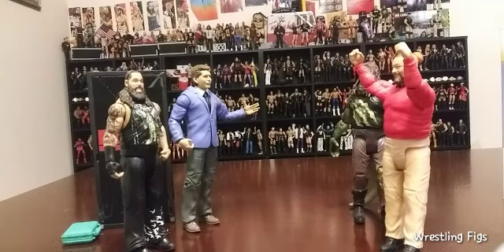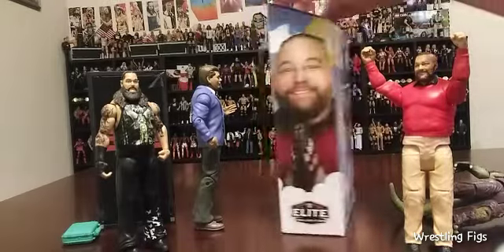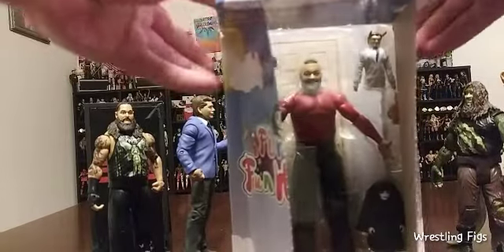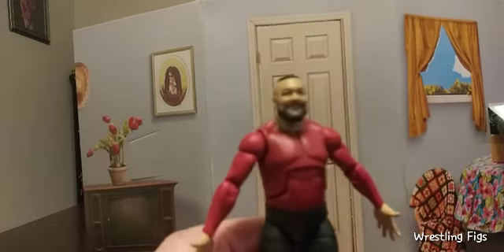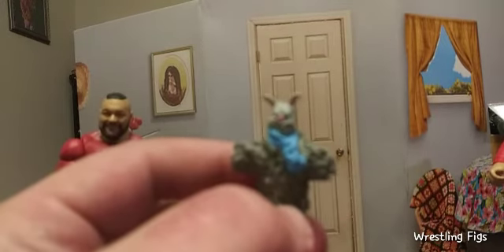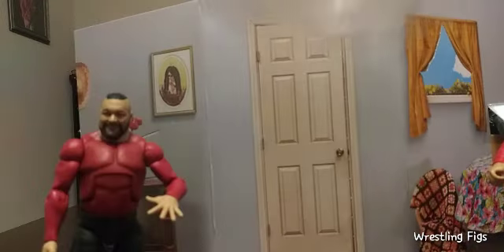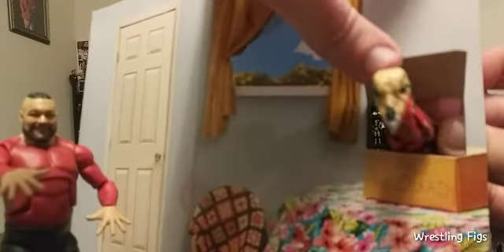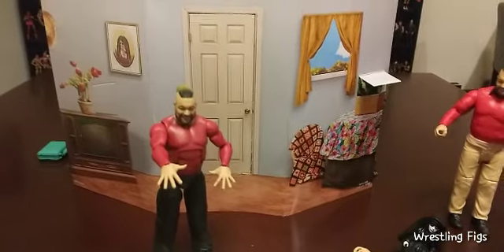Bray Wyatt Ringside Exclusive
unboxing Bray Wyatt Ringside Exclusive.. come watch us unbox Bray Vince McMahon is also here!